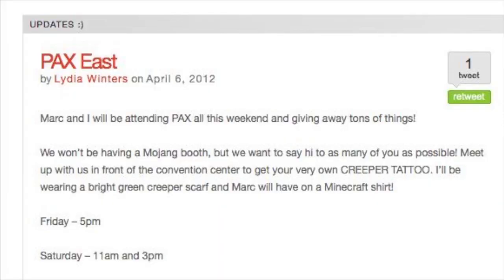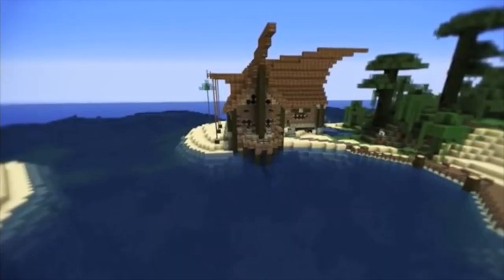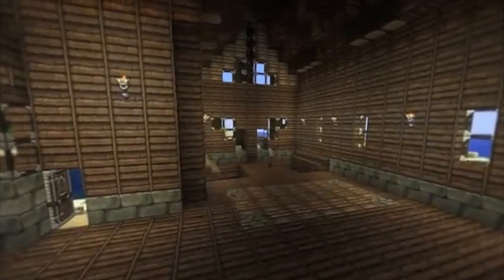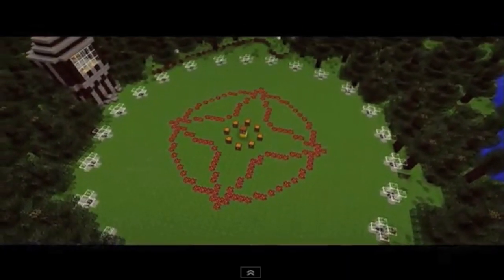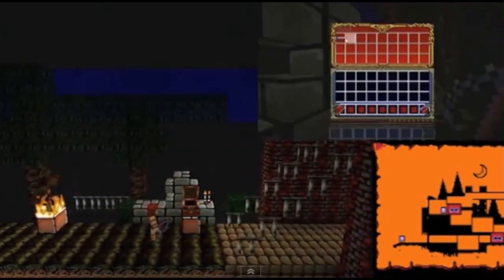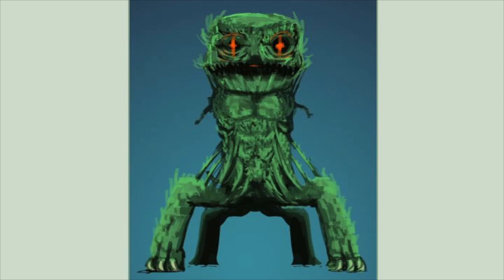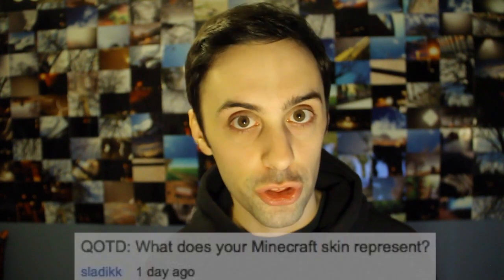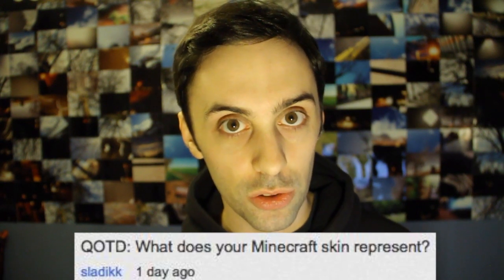Minecraft Daily 06/04/12 (228) - Survival Games! Enderman Farm! Mojang at PAX East!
QOTD: What is your skin? and why?

~ Today's Links ~

~ Credits ~
Introduction made by MrMadMinecraft
Creeper Shirt (when worn) Donated (via J!NX code) by GoalrexVideoGames